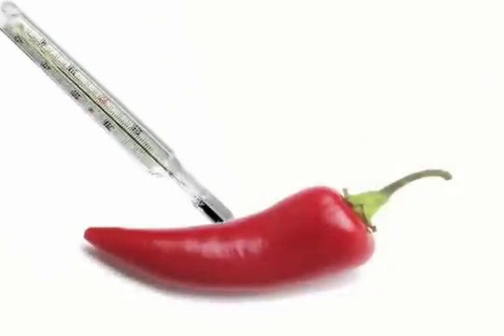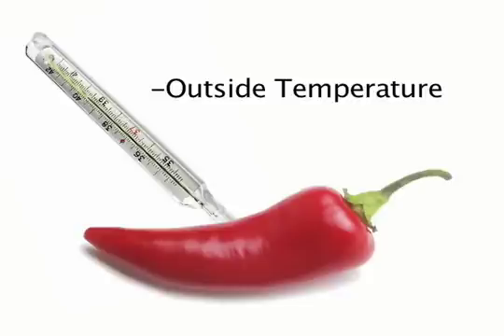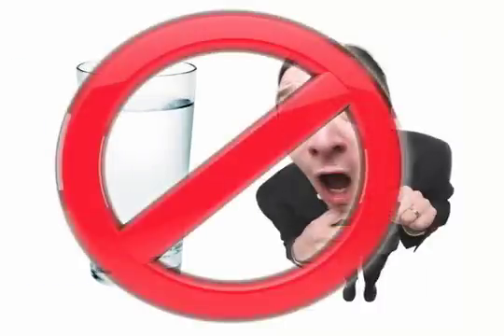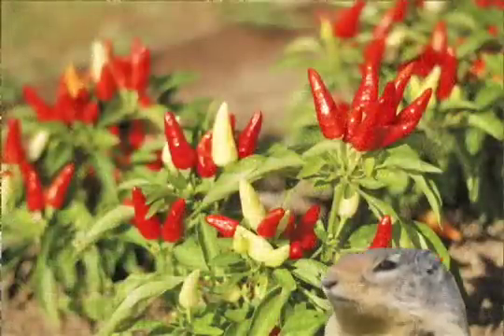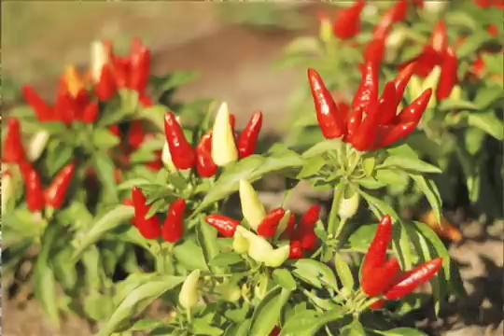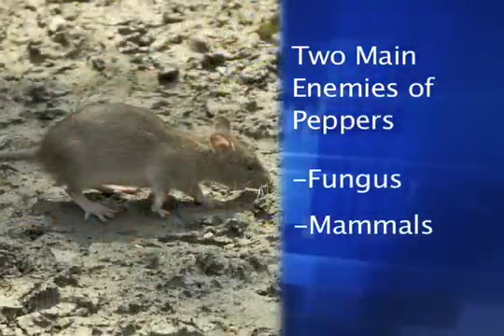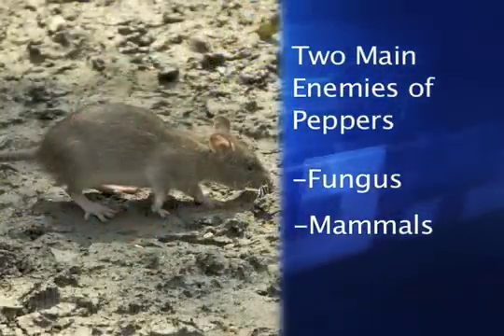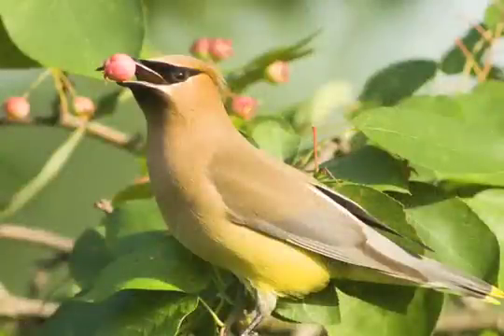Why Are Peppers Hot?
Doug Levey, a professor at the University of Florida, explains why peppers are hot.